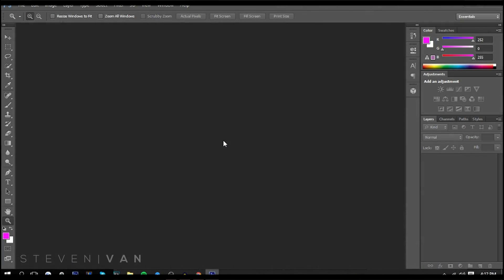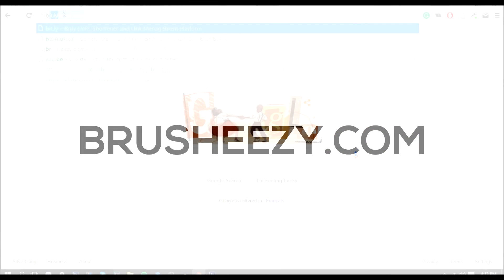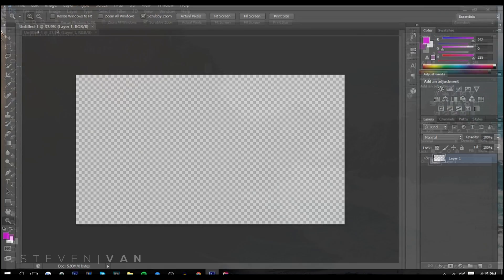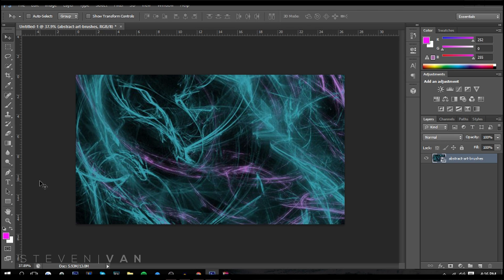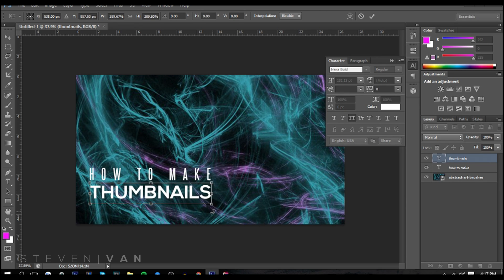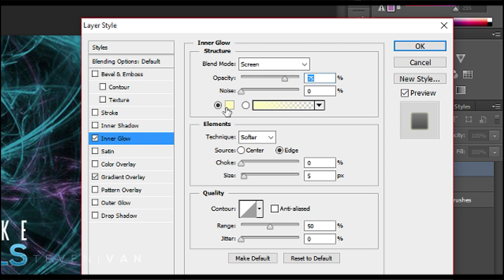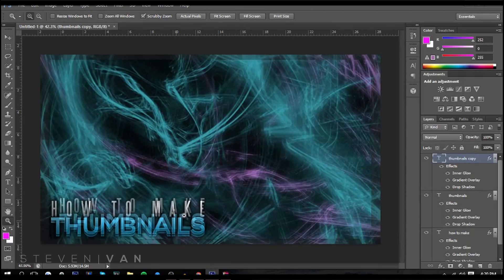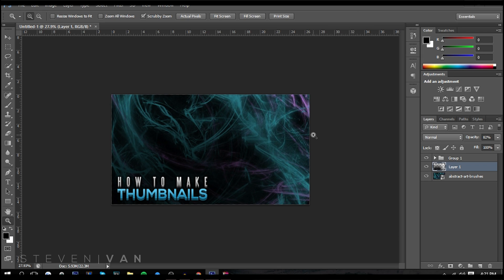How to Make Thumbnails for YouTube Videos! Photoshop Thumbnail Tutorial! (2016)